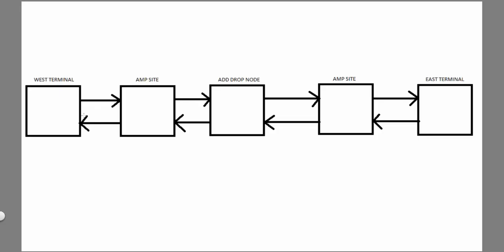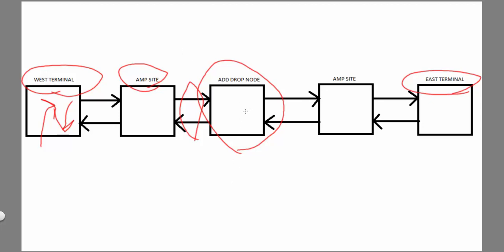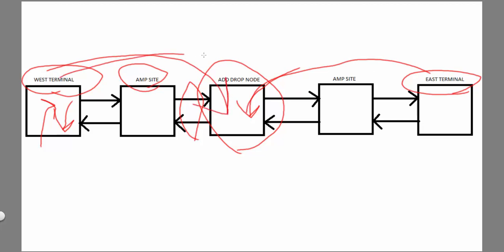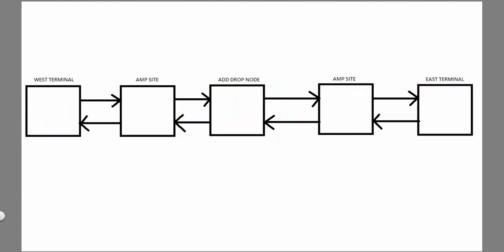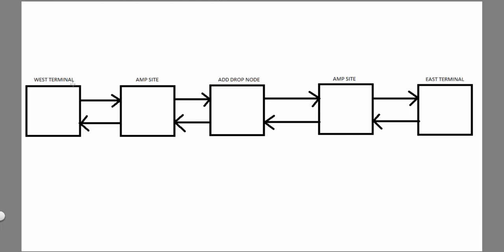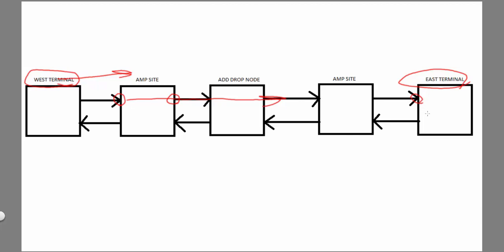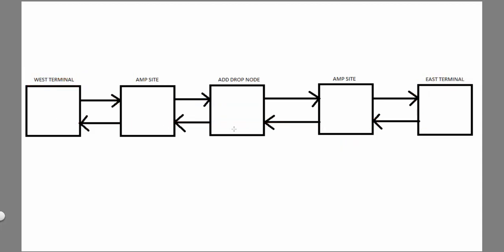Corestream Basics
Ciena Corestream Basics